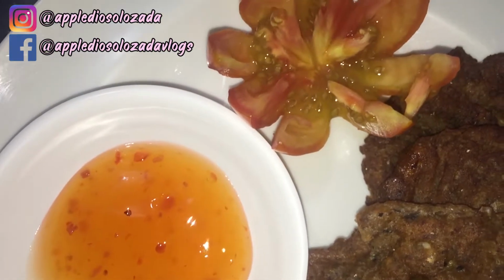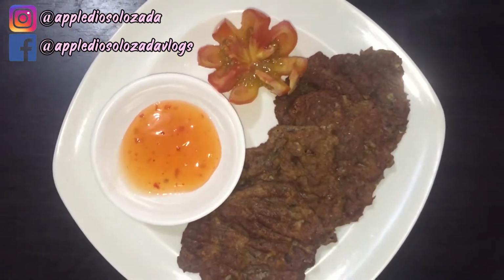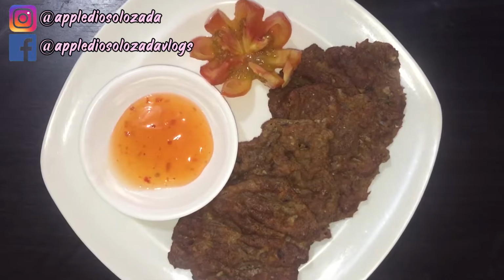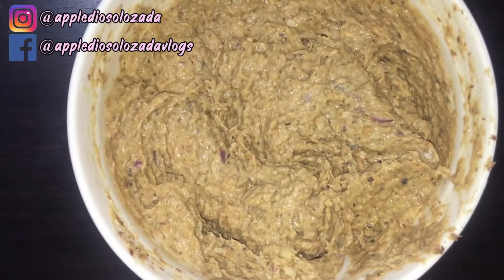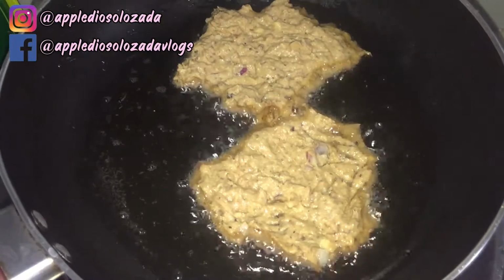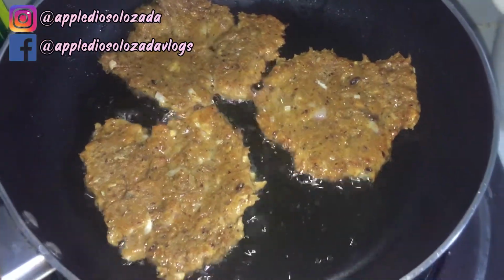AYUDANG SARDINAS GINAWANG PATTY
Camera used - iPhone 6s Plus
Editor - Adobe Premiere CC